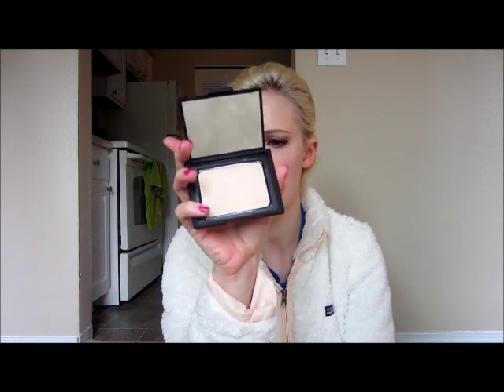MAC Prep and Prime Transparent Finishing Powder/Pressed and Nars Pressed Powder Review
MAC Prep and Prime Transparent Finishing Powder/Pressed- 23.00

Nars Cosmetics Triple Milled Pressed Powder in Flesh- 32.00